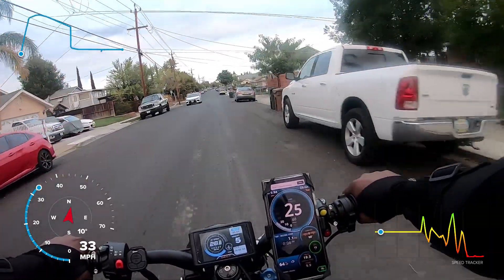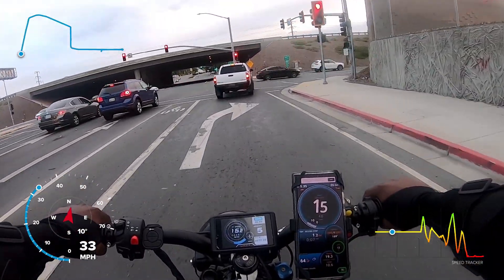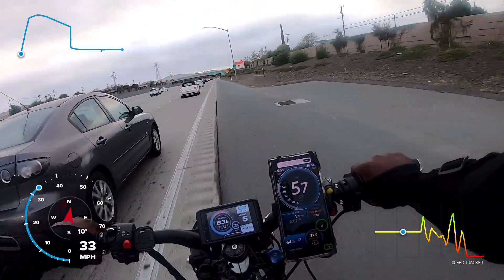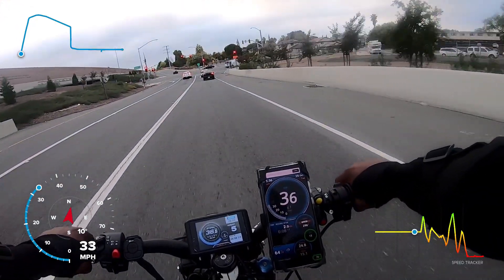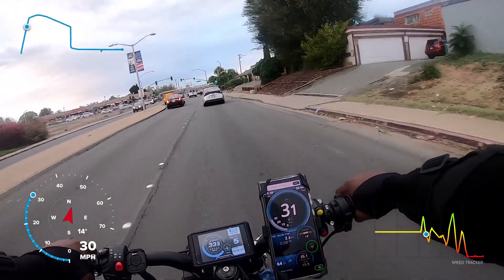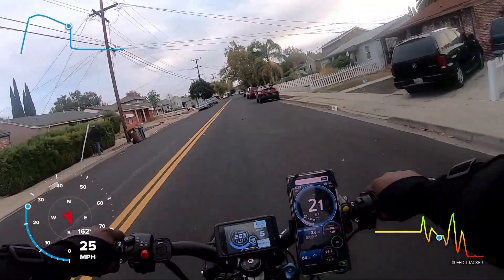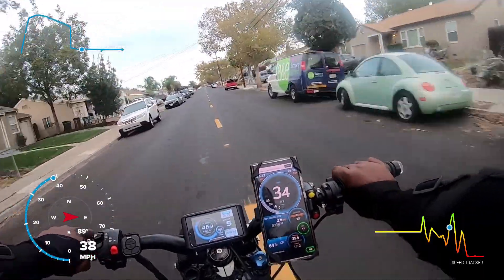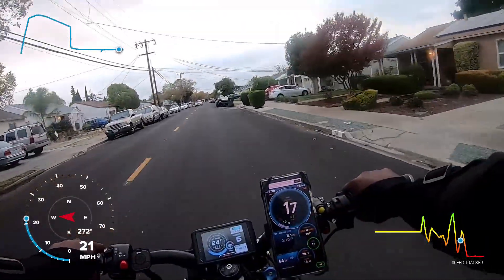72v Stealth Bomber e-Bike Speed Test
Bypassed the BMS and now checking Top Speed of my Stealth Bomber e-Bike. Riding on the freeway reaching speeds for up to 60mph.